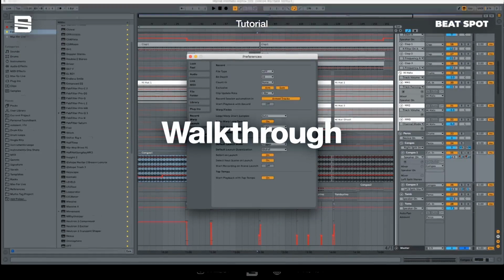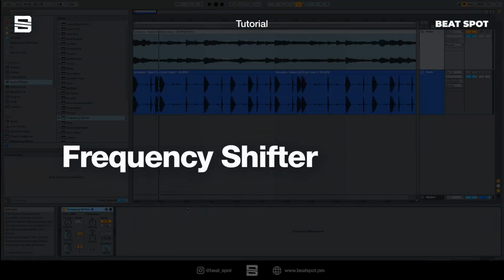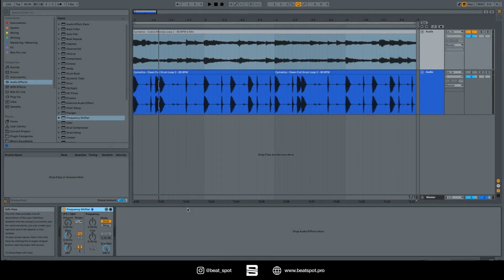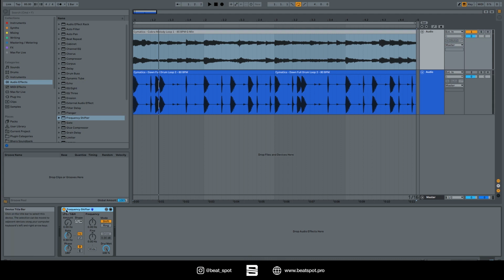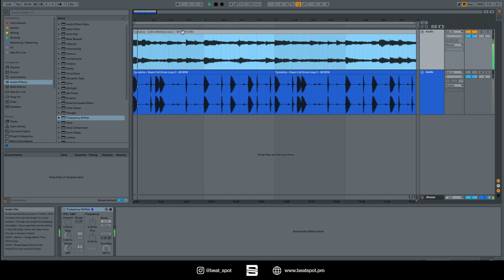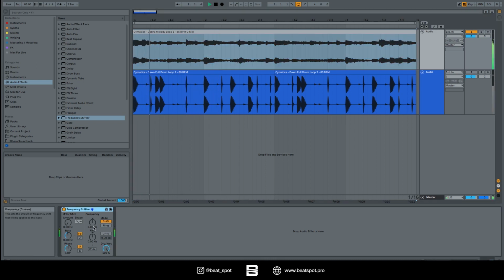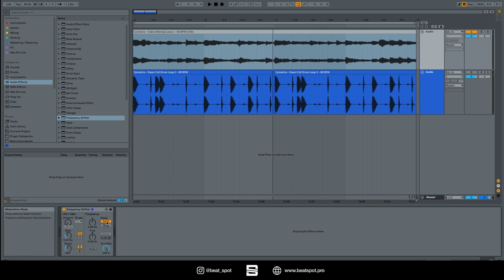Frequency Shifter | Audio Effect | Ableton Live Tutorial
In this video, you will learn about the features and parameters of Frequency Shifter.